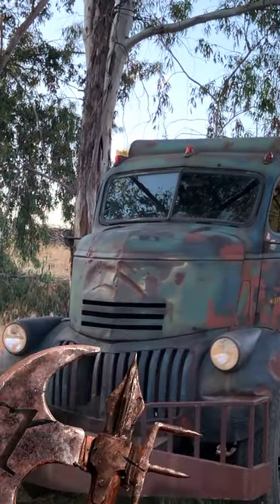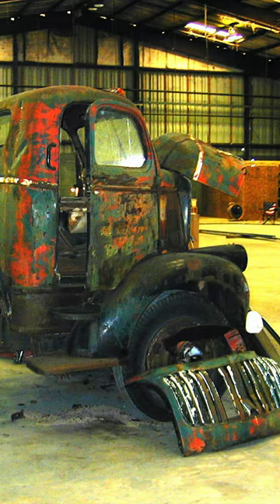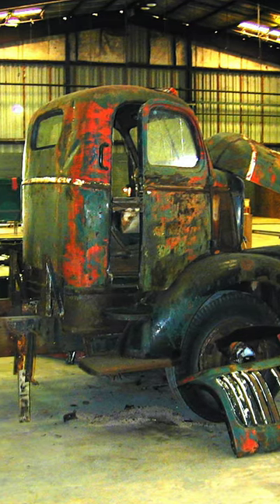This was never true about the Jeepers Creepers Truck.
The Creepers truck was never an ambulance. There is a huge misconception floating around out there that the truck from the movie Jeepers Creepers is really an old ambulance, or that it was made from an ambulance. There are only three of these trucks in the world. This truck was restored to look like it does in Jeepers Creepers and has been upgraded mechanically to be fast and rather vicious like it was fictionally in the first movie.